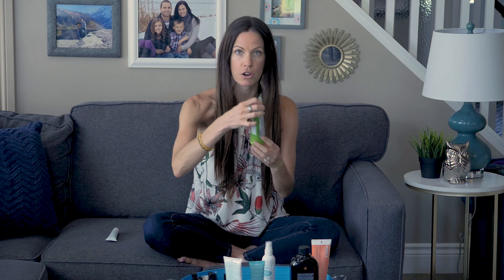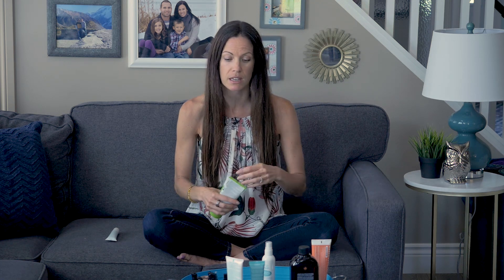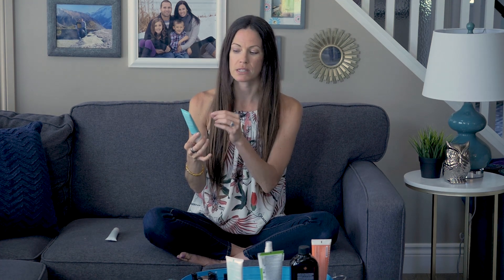Natural Sunscreens | Spreadable + Natural Sunscreen Brands That Work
If you want to learn more about me or my online courses, you can

Natural Sunscreens That Work:

-- Their facial sunscreen is top notch
--  I use the spreadable one for the whole fam

--  Available in Spreadable and in Spray version

--  Specifically, their facial sunscreen is my absolute fav!!